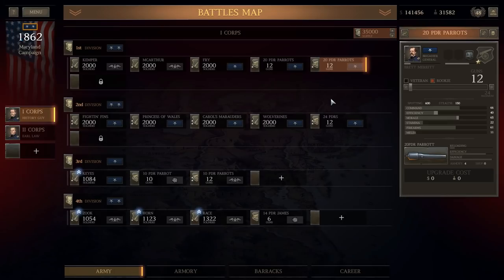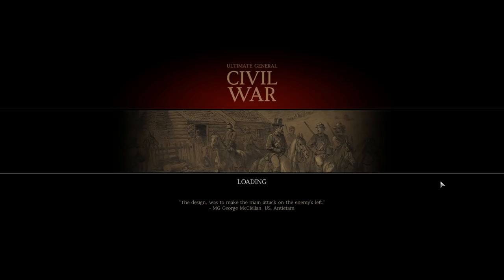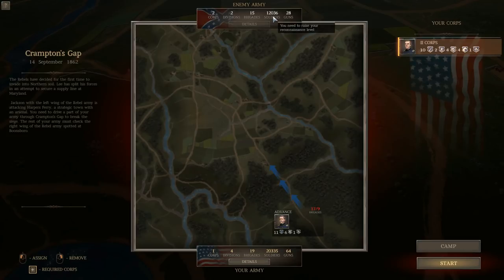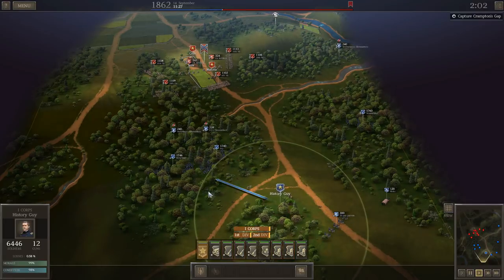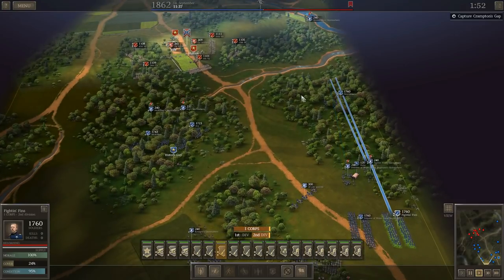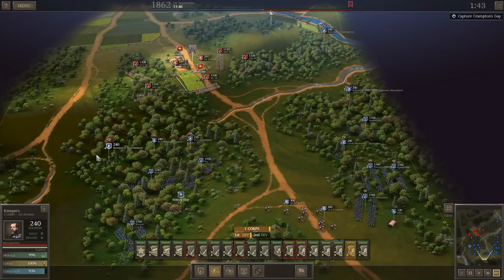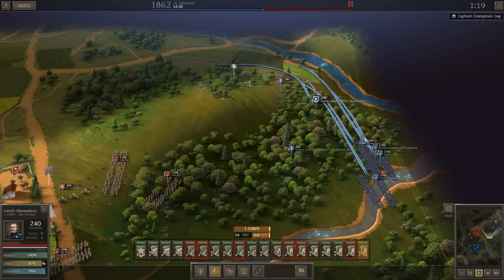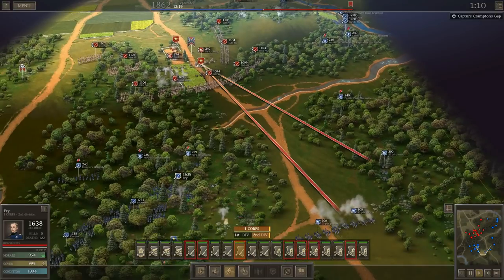CRAMPTON'S GAP - Ultimate General Civil War - Union Legendary Campaign - 16